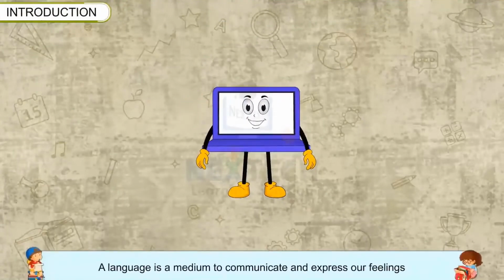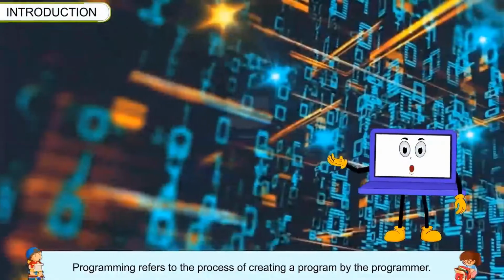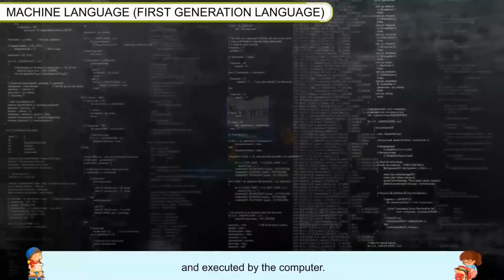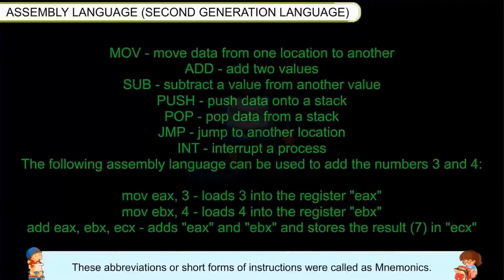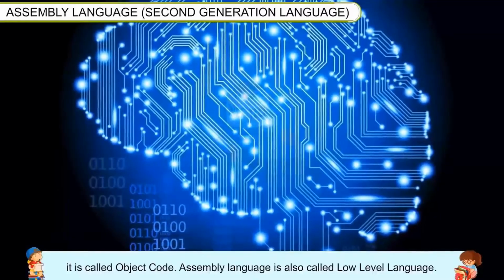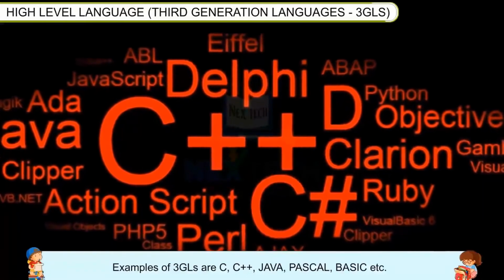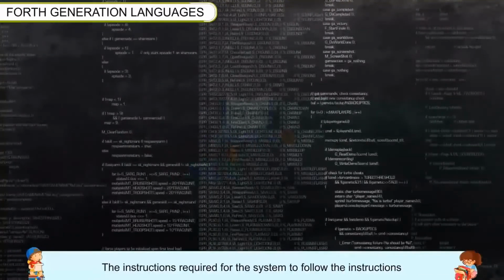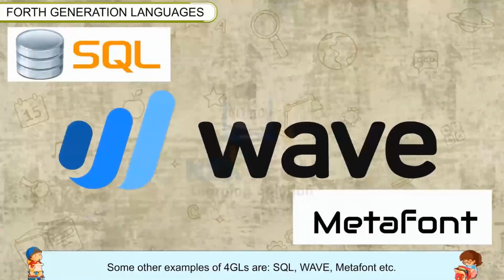Class 6 Chapter 2 Part 01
Introduction of Computer Language